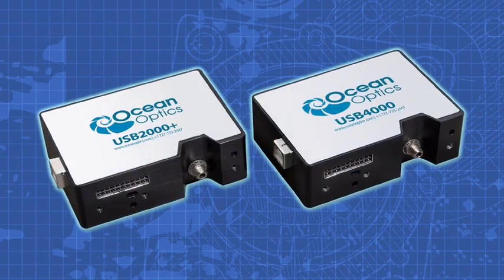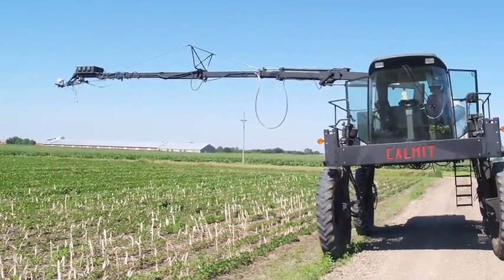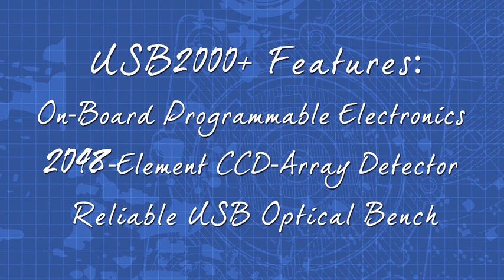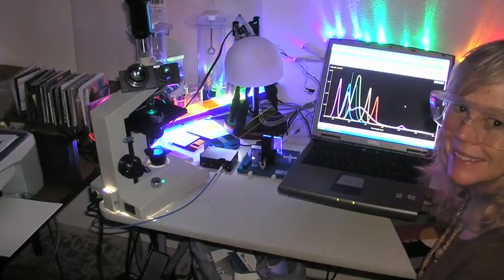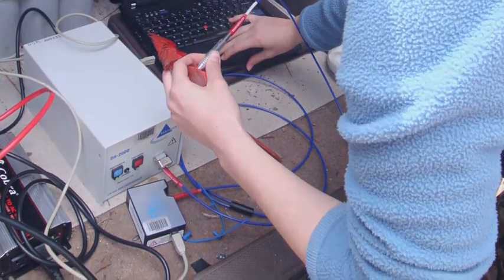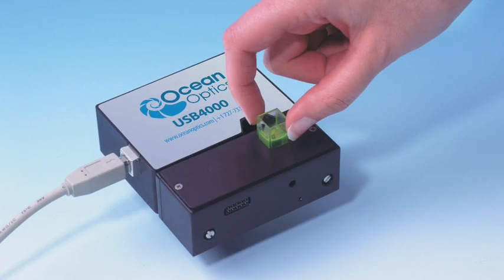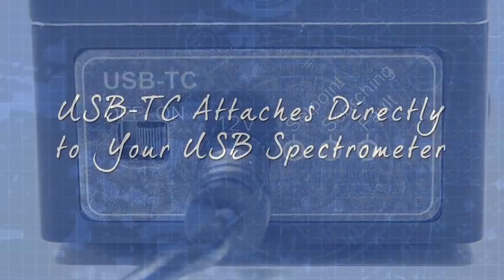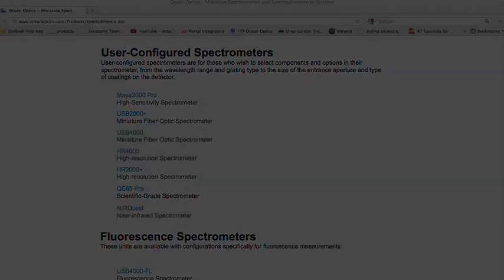Product Spotlight - USB Spectrometers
Meet the USB line of spectrometers from Ocean Optics. Our versatile, flagship USB spectrometers are among the best selling spectrometers in the world.